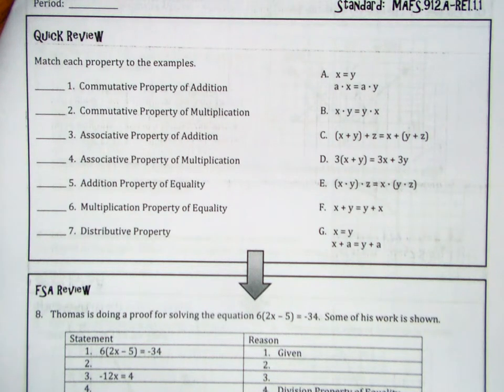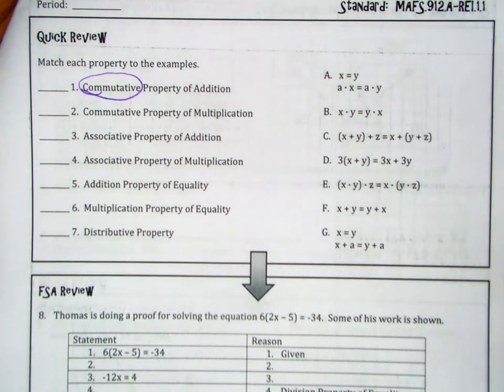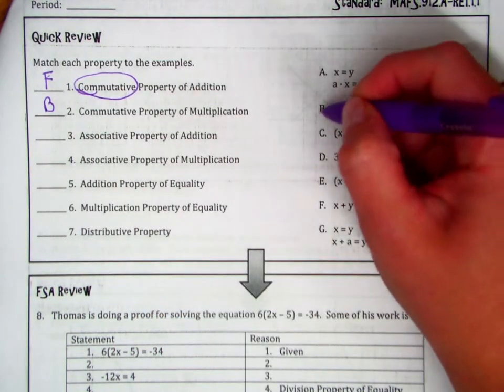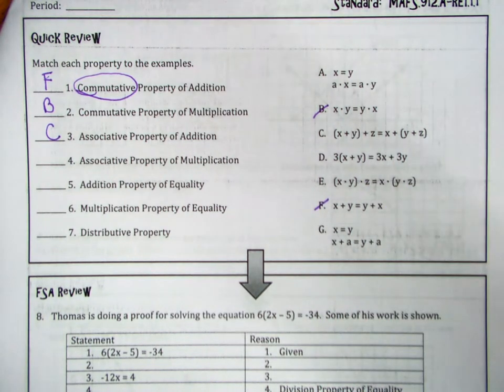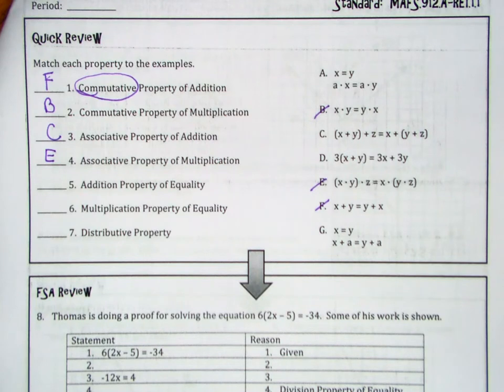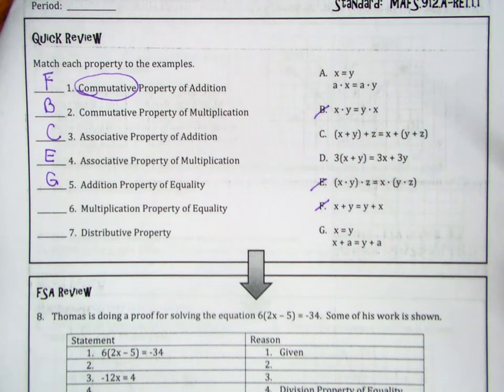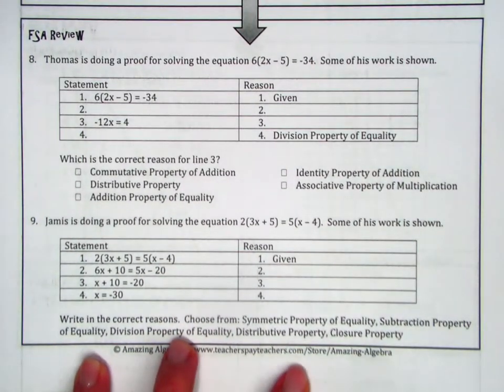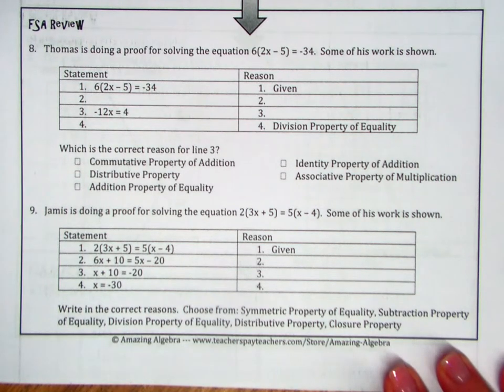FSA Review #5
MAFS.912.A-REI.4.11